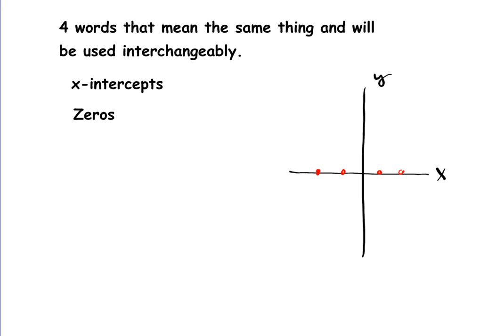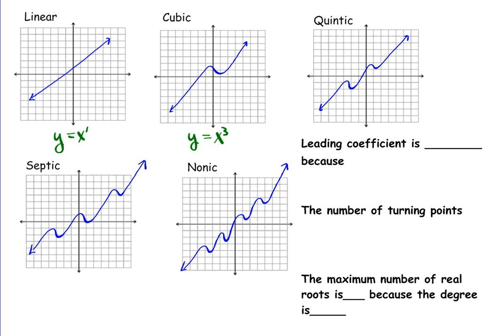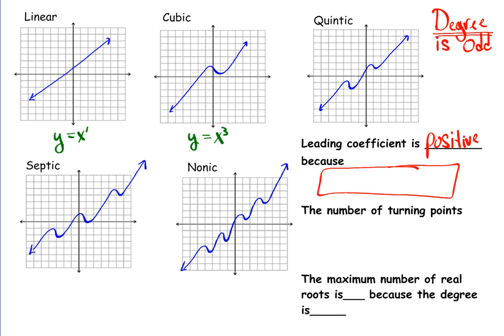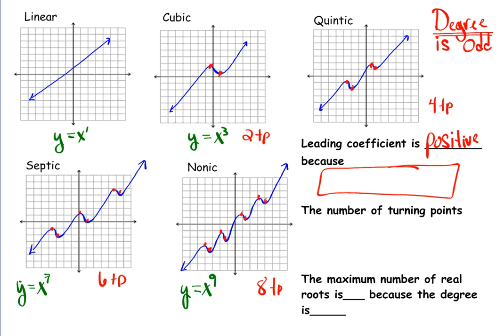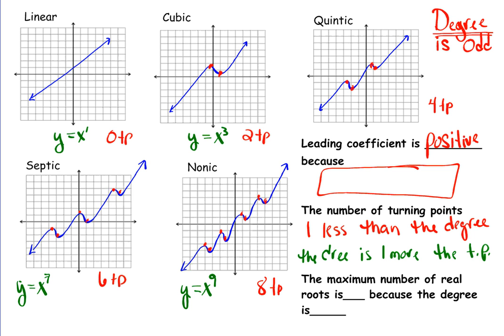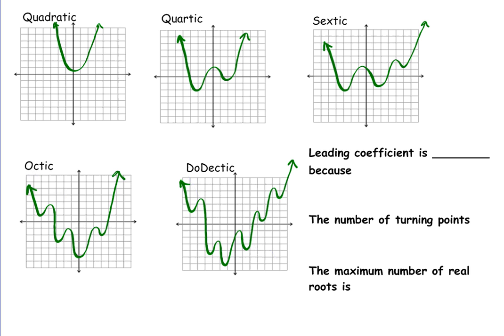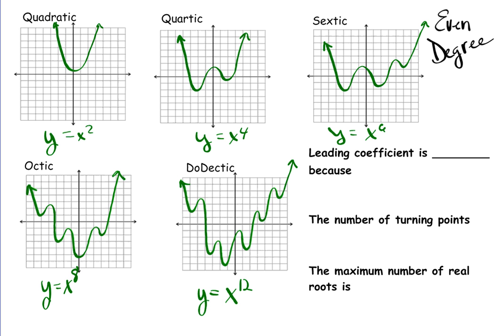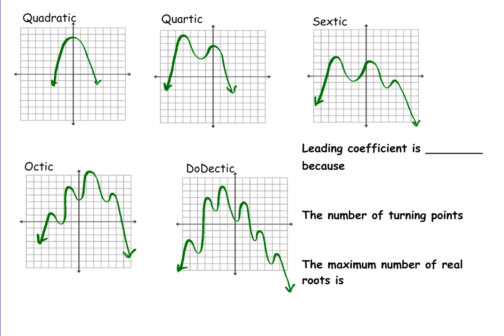Turnign points and degree and roots